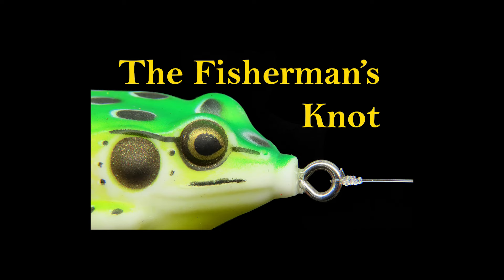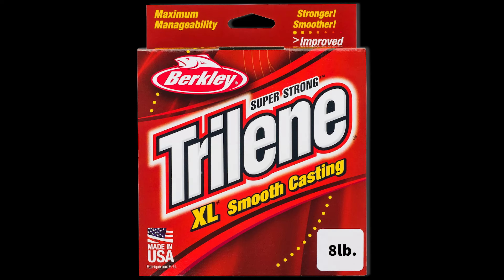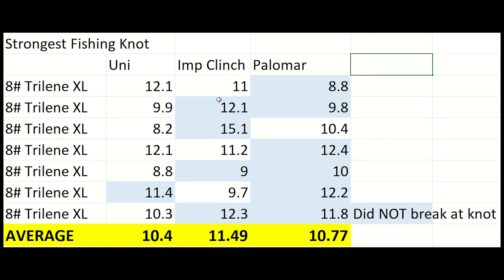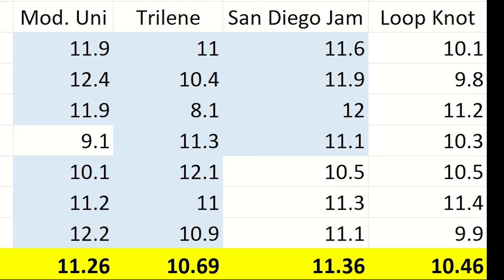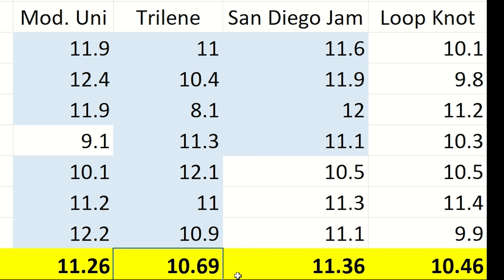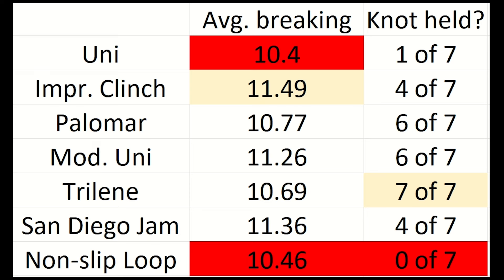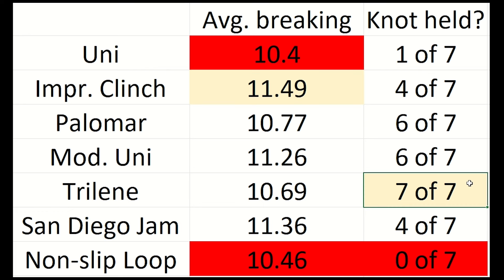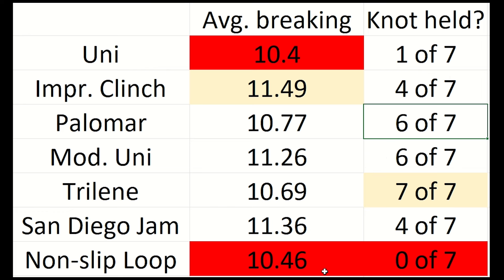Strongest Fishing Knot Test - Which is the Strongest?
What is the strongest fishing knot? We tested the Uni knot, fisherman's knot (improved clinch knot), Palomar knot, modified uni knot, Trilene knot, San Diego jam knot, and the non-slip loop knot. All knots were tested with 8lb Trilene XL monofilament line and tested under the same conditions. 20" of line were pulled off of the spool for the test. We cut off 24" after every test to make sure fresh line was being used for each following test.

Tying the strongest fishing knot is important to make sure that your knot isn't your weakest link. Strong hooks and strong line are useless if you are tying a knot that doesn't hold.

You can learn to tie any of the knots from this video by clicking these links: